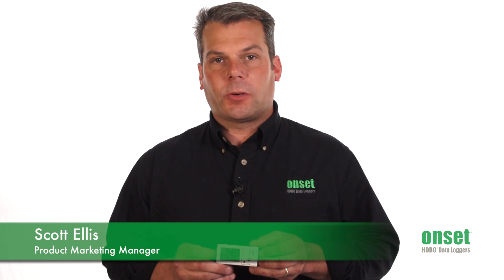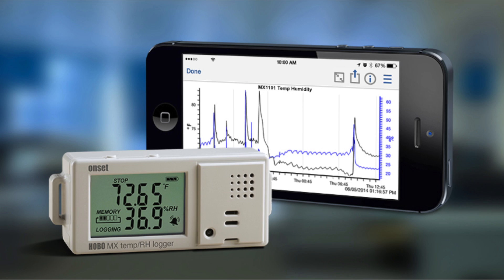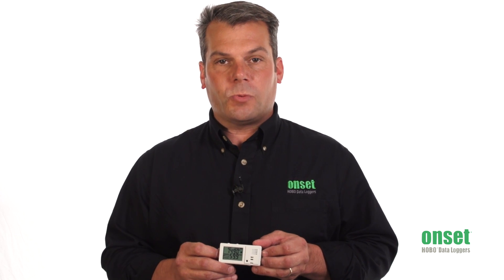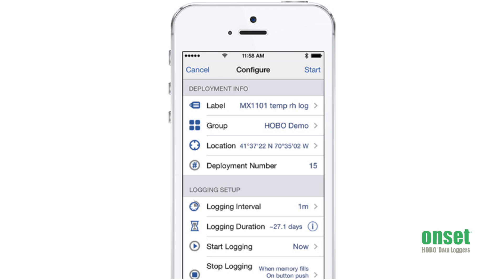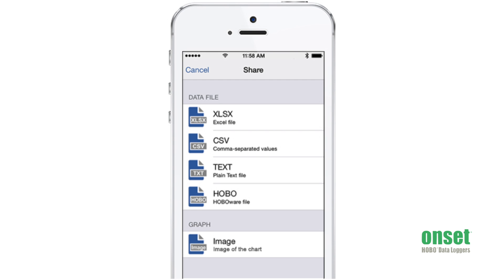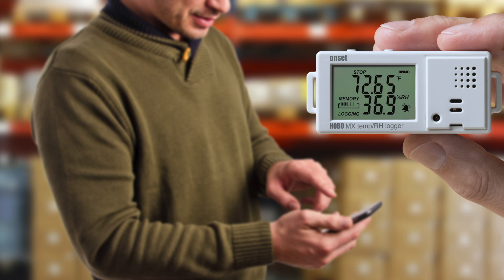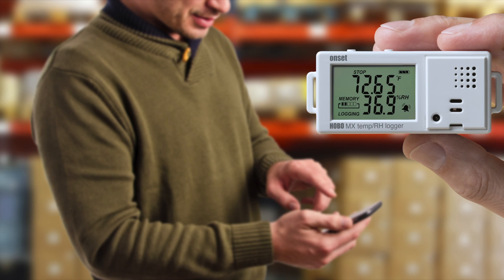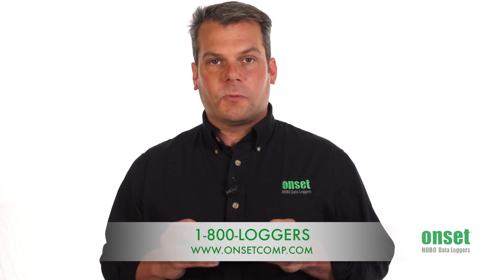Onset's HOBO® MX1101 temp/RH Data Logger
See the new Onset HOBO® MX1101 temp/RH data logger for mobile devices. This self-contained logger is Bluetooth Smart enabled and works with the free HOBOmobile™ app for iOS.